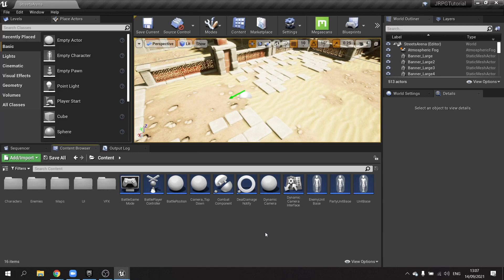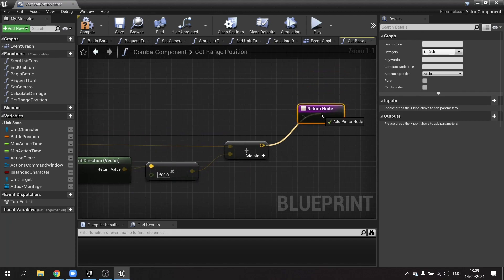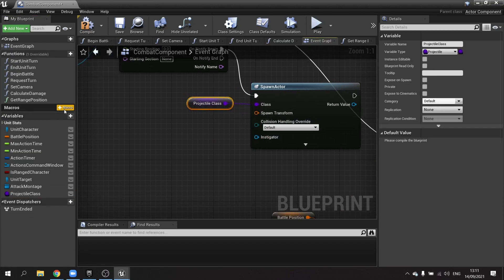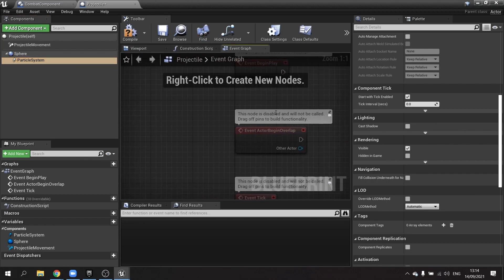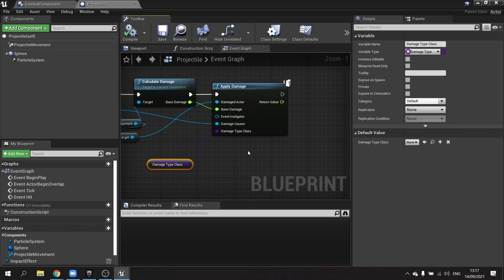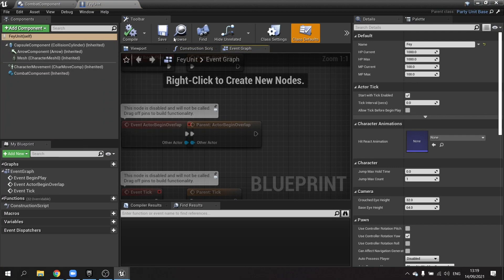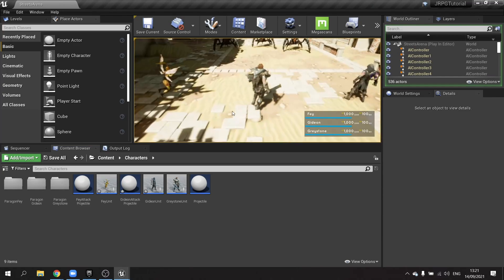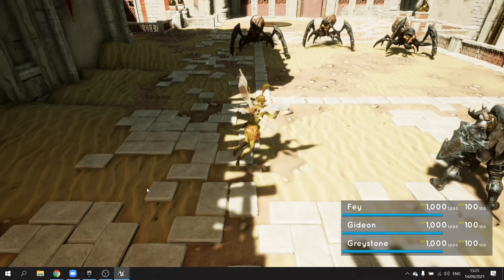Unreal Engine 4 Tutorial - JRPG Part 9: Ranged Attacks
In Part 9 we set up the ranged attacks for our ranged characters.